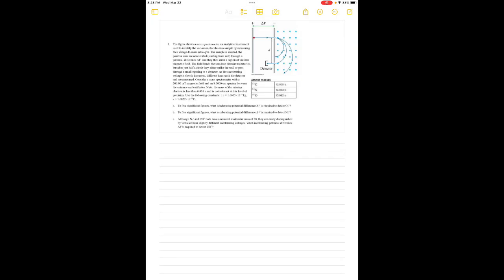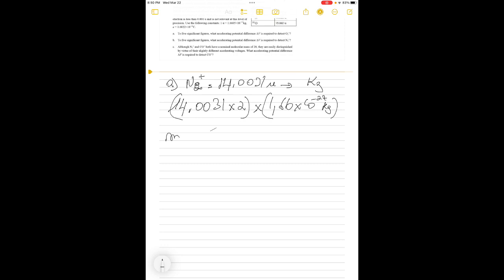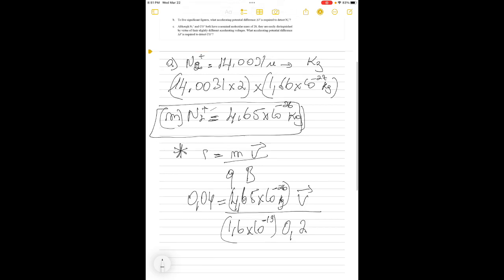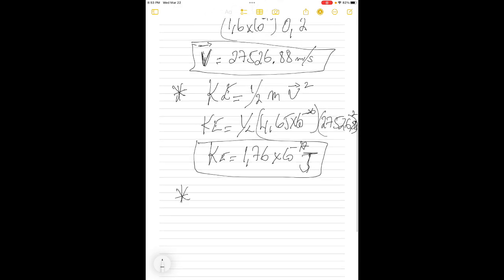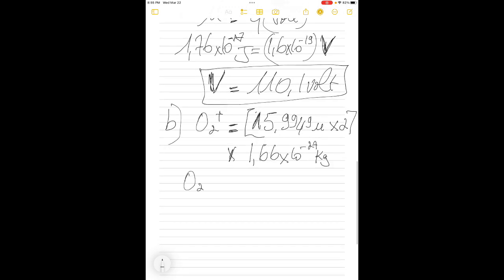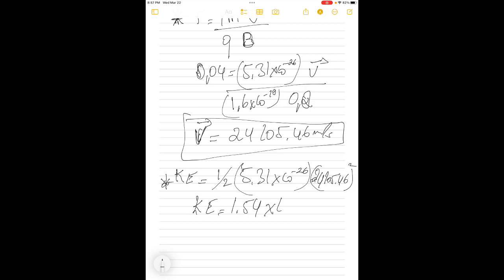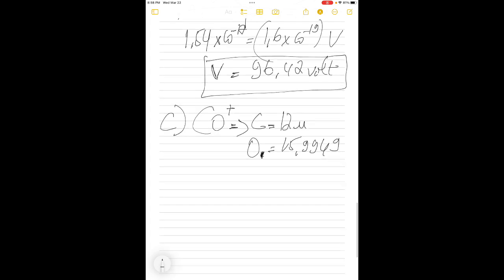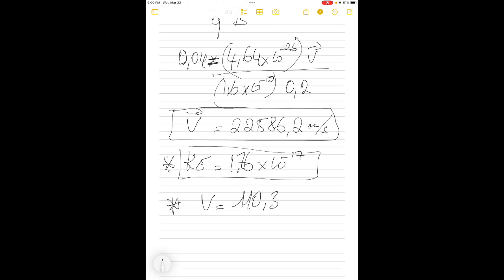the-magnetic-field Question 64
FIGURE P33. 64 shows a mass spectrometer, an analytical instrument used to identify the various molecules in a sample by measuring their charge-to-mass ratio e/m. The sample is ionized, the positive ions are accelerated (starting from rest) through a potential difference V, and they then enter a region of uniform magnetic field. The field bends the ions into circular trajectories, but after just half a circle they either strike the wall or pass through a small opening to a detector. As the accelerating voltage is slowly increased, different ions reach the detector and are measured. Typical design values are a magnetic field strength B= 0.2 T and a spacing between the entrance and exit holes d= 8 cm. What accelerating potential difference V is required to detect (a) N2+ (b) O2+ and (c) CO+ ?
 See Exercise 28 for atomic data, and note there the comment about accuracy and significant figures.